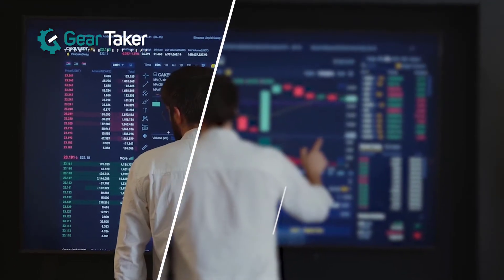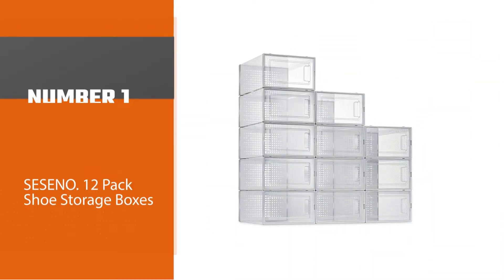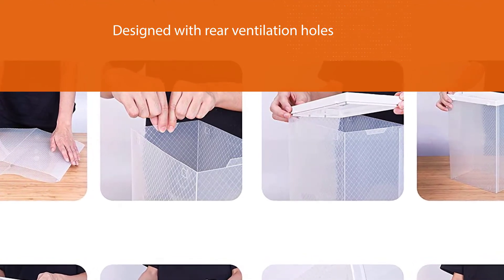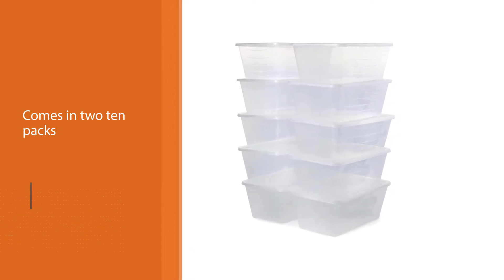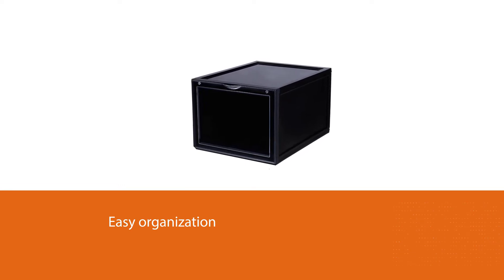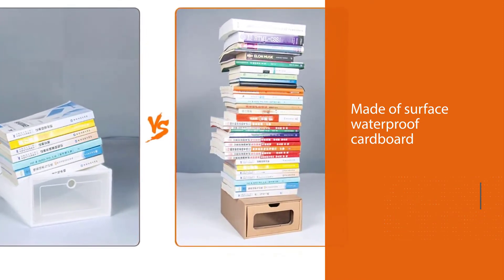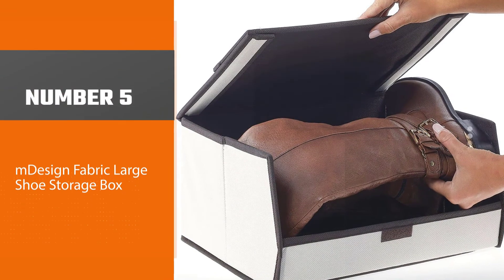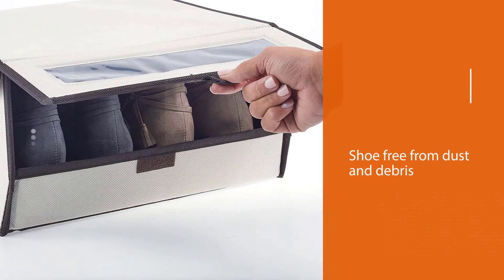5 Best Shoe Box Storages for Jordan’s/Closet/Porch/Garage & Boots [Review 2023] - Large Shoe Storage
Best Shoe Box Storage featured in this Video:
NO. 1. SESENO. 12 Pack Shoe Storage Boxes
NO. 2. Life Story 5.7 L Clear Shoe Storage Box
NO. 3. AOTENG STAR Black Storage Shoes Box
NO. 4. WALL QMER Shoes Box

Timer
 0:00 - Introduction
0:46 - SESENO. 12 Pack Shoe Storage Boxes
1:33 - Life Story 5.7 L Clear Shoe Storage Box
2:18 - AOTENG STAR Black Storage Shoes Box
3:04 - WALL QMER Shoes Box
3:49 - mDesign Fabric Large Shoe Storage Box

What Is the best shoe box storage?
You can store shoes in their original shoe boxes or use clear plastic containers so you'll be able to see what shoes you've stored. Old wine boxes are good substitutes for shoeboxes if you can't locate a pair's original box. Wrap the shoes in acid-free tissue paper to keep them safe during storage.

What is the best shoe box storage to buy?
If you are looking for the best shoe box storage, then you are in the right place. The Home Genie team tries to collect as much information as possible, read lots of user-based reviews, and rank them based on quality, value for the price, the reputation of the manufacturers, etc. Please let us know if you have something in your mind in the comment section.